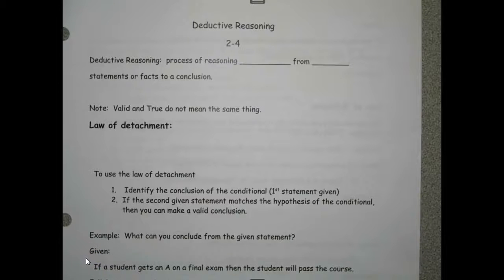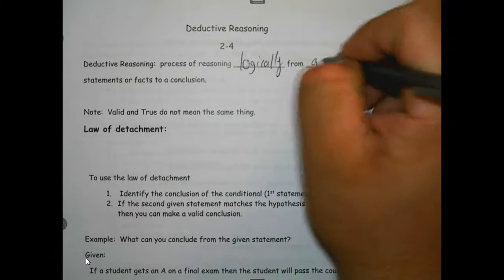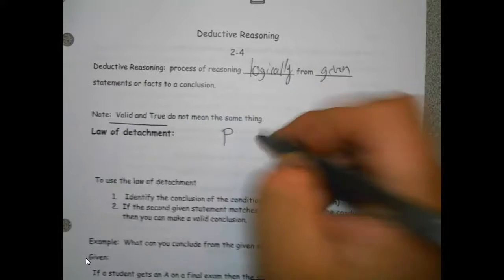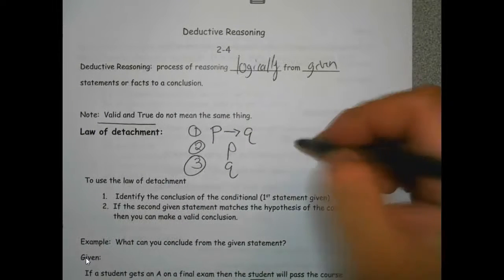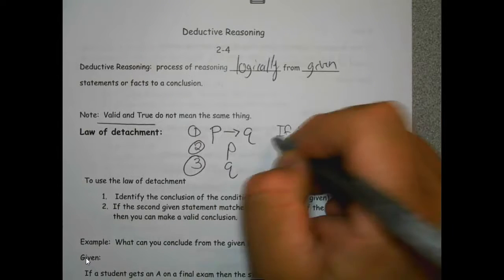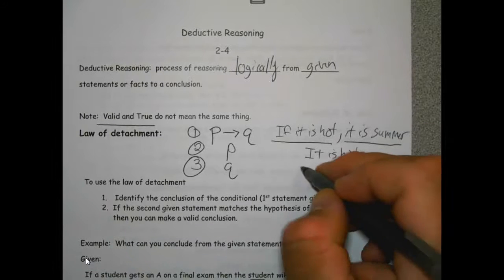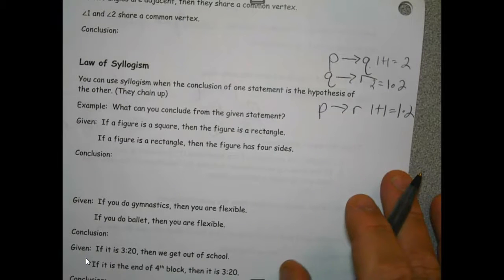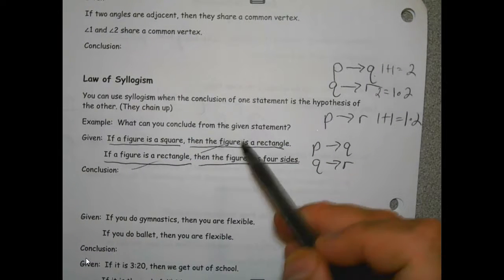Geometry Unit 2 Lesson 4 New